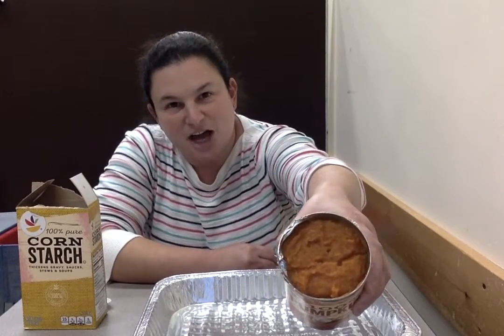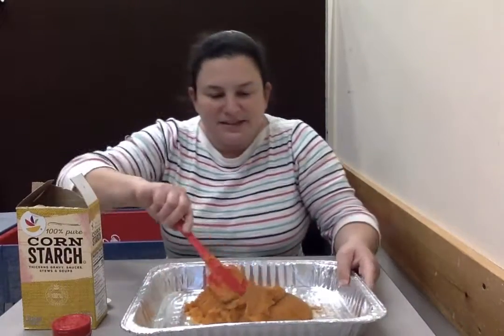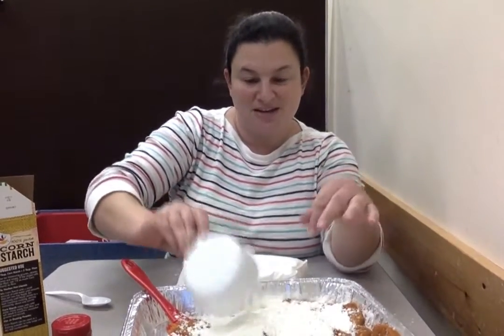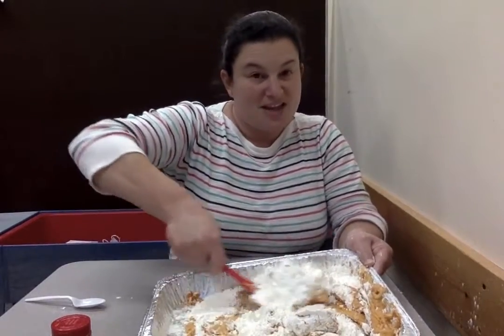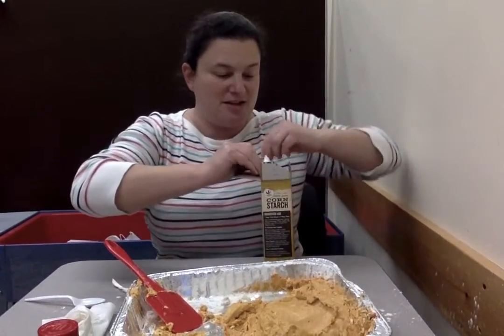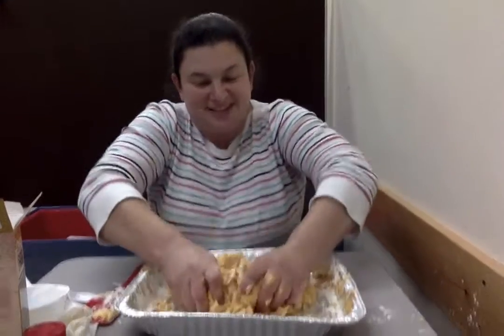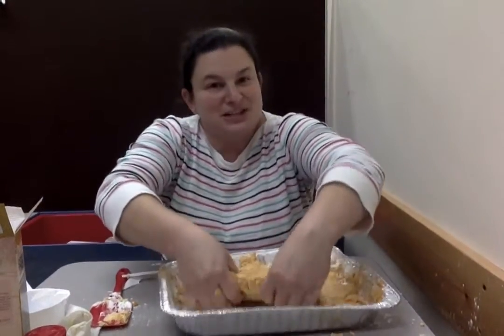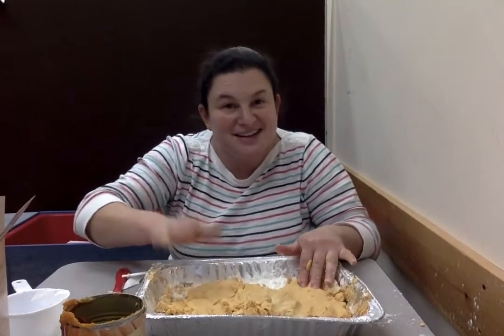OT Session: Week of 10.26.20 -Pumpkin Clay!